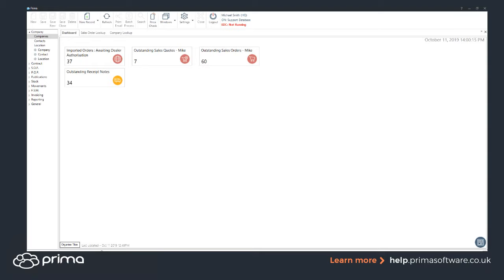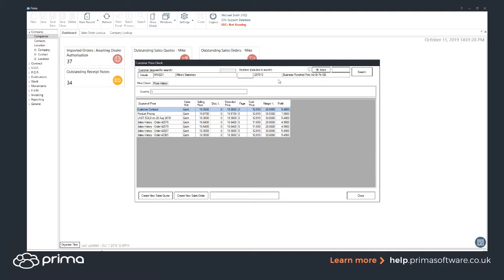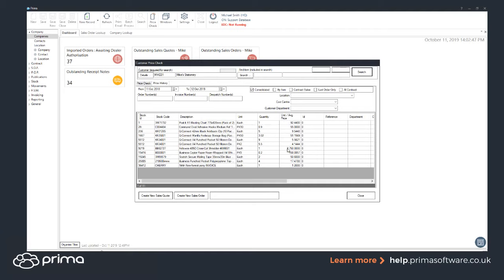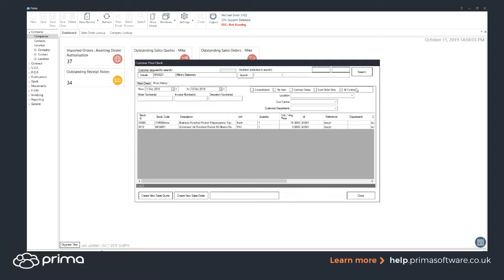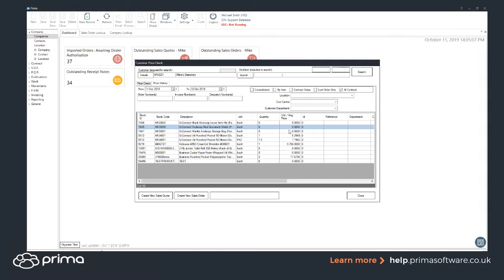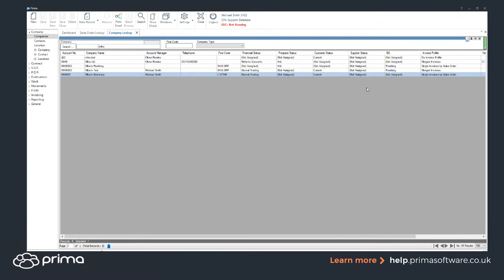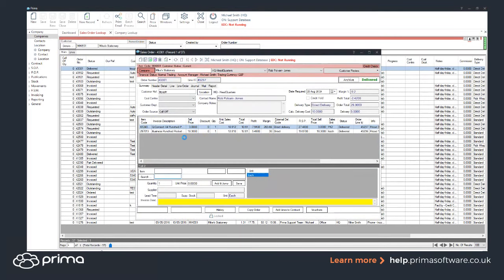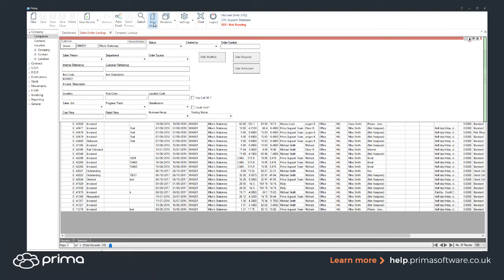Customer Price Check & Order History | Prima Cloud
Looking to find a customer’s last price on an item or a quick way to generate the same order as last time?

Watch this quick tip webinar on price checking and order history to help save you some time!